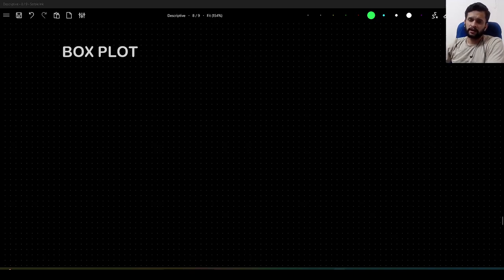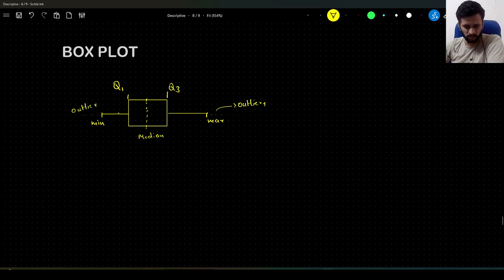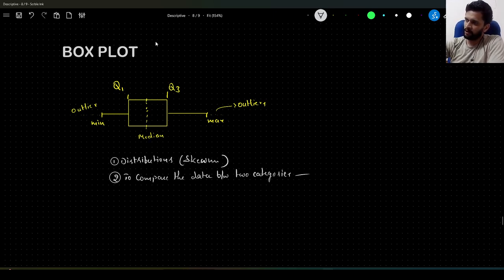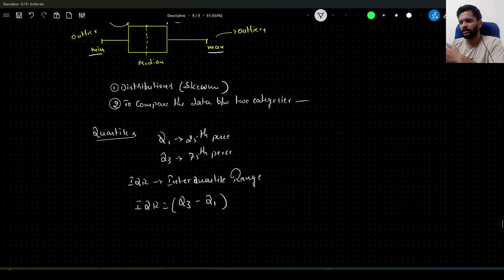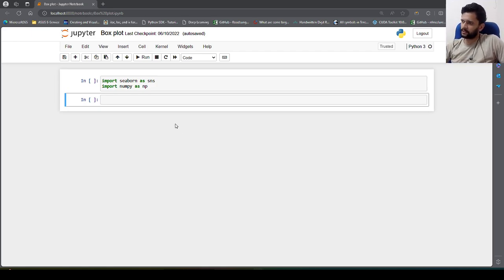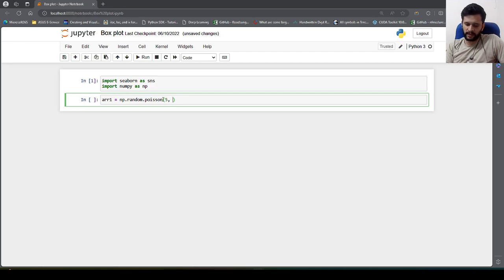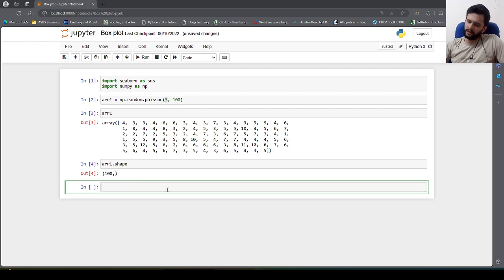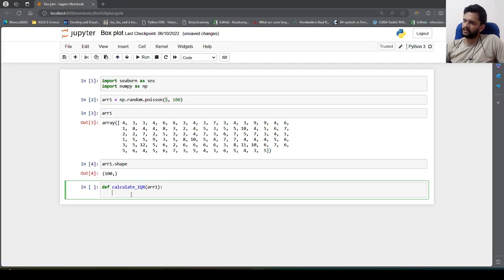What is Boxplot | Quartiles | IQR : Inter Quartile Range | min, max | Outliers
In this video, you will understand everything about the blox plot, the components involved in it. How min and max are calculated and how it differs from normal min and max calculation.